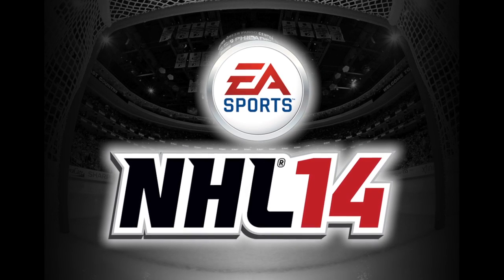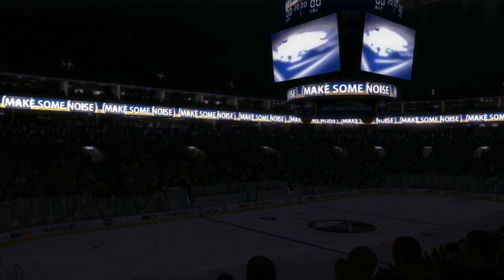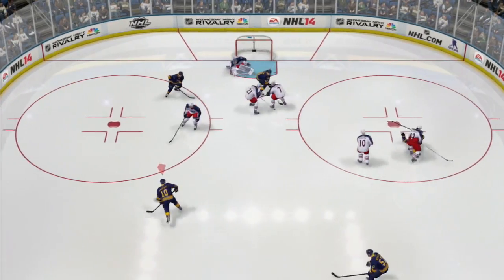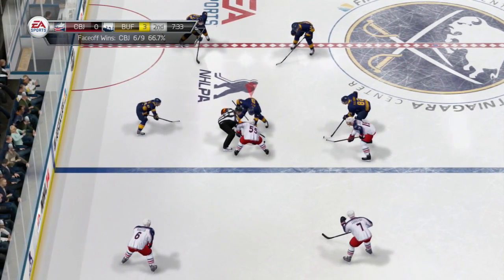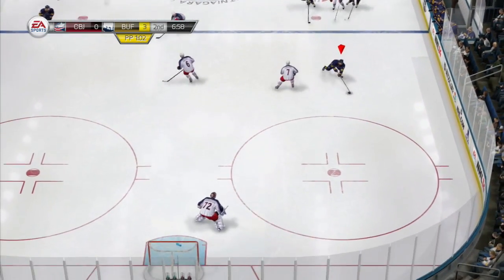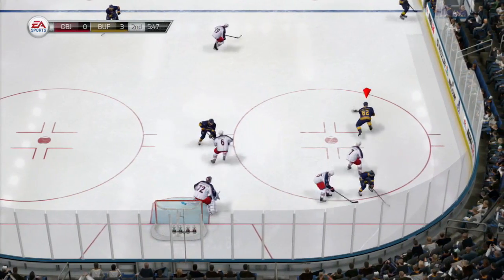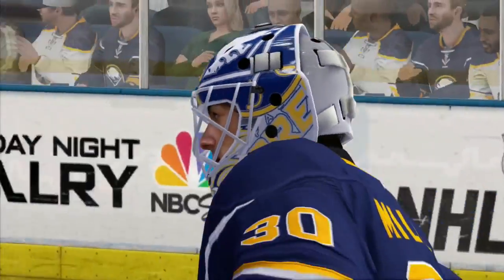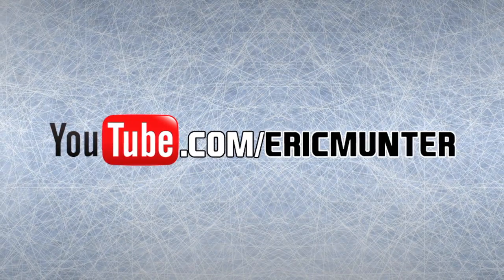NHL 14: SABRES VS. BLUE JACKETS | FULL GAME (10.10.2013)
Catch the full game of the Buffalo Sabres as they host the Columbus Blue Jackets on October 10, 2013. Who will come out on top? Find out in today's featured game of the National Hockey League on PlayNHL, a game-played simulation of EA Sports NHL 14.

The internationally viewed and syndicated series PlayNHL features the play-by-play calls of game-played simulations by Hockey Commentator Eric Munter.